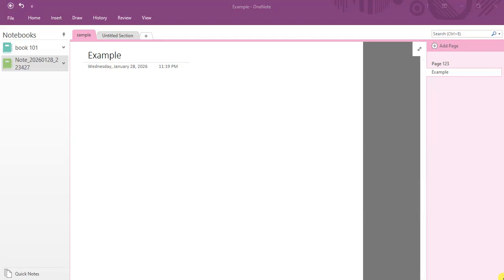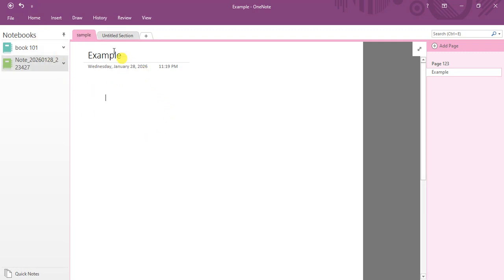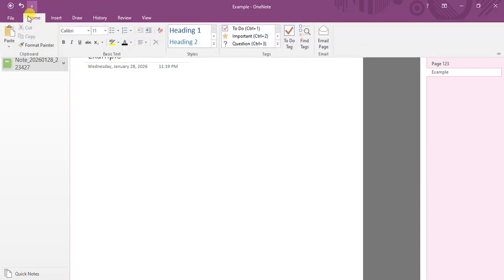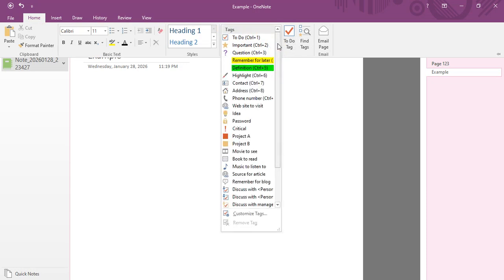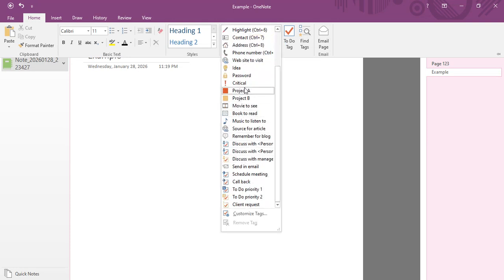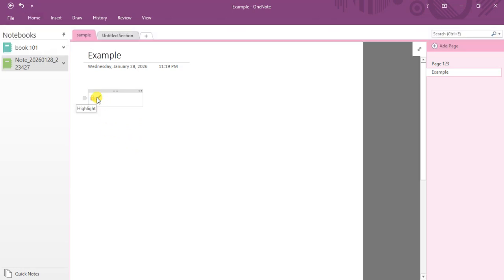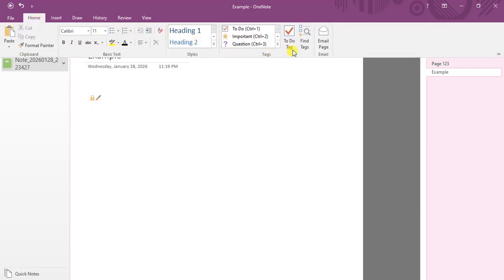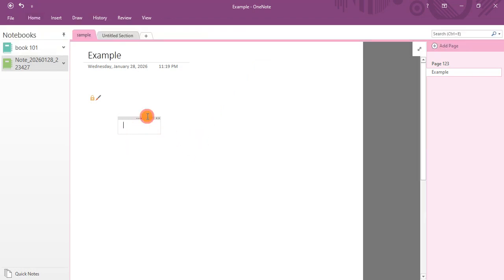How To Use Tags In Microsoft OneNote (2026) (Best Method)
How To Use Tags In Microsoft OneNote (2026) (Best Method) In this video, I’ll show you how to use tags in Microsoft OneNote step by step using the best and easiest method. This beginner-friendly guide explains how to add and manage tags to organize your notes efficiently.

You’ll learn how to use tags in OneNote to highlight important notes, manage tasks, and keep your notebooks organized. This OneNote tutorial is perfect for beginners who want to improve productivity, find notes quickly, and make the most of OneNote’s features.

If you want a simple way to organize your notes, this guide will help you use tags in Microsoft OneNote the right way.